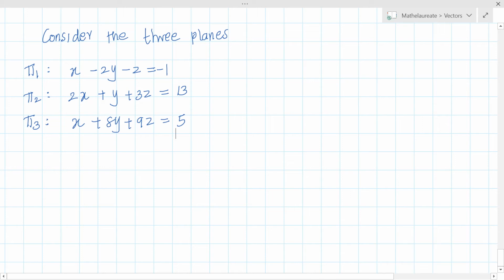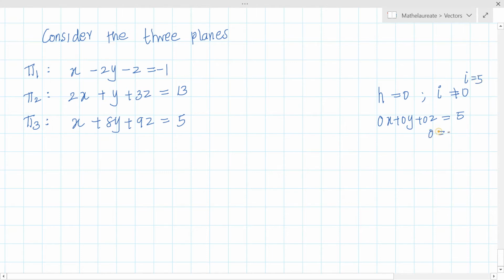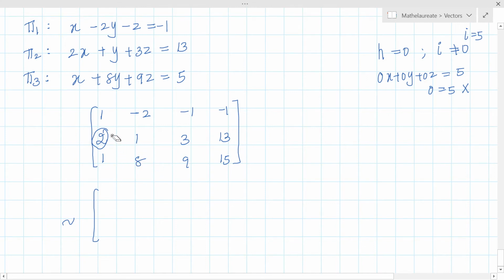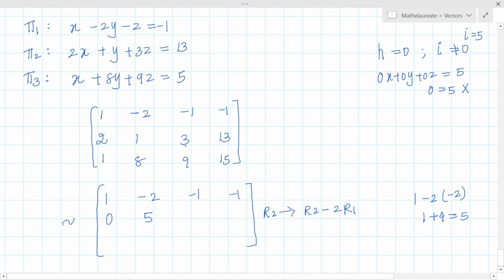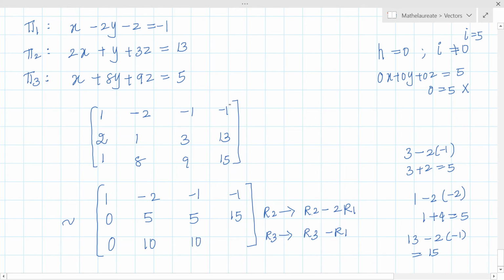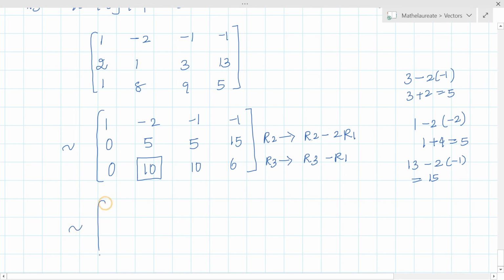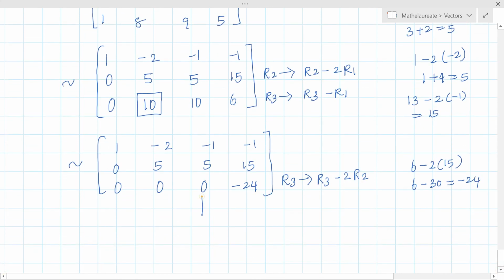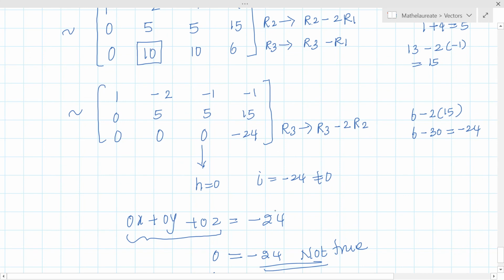Intersection of planes No Solution Lesson 3 of 4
IBDP Mathematics Analysis and Approaches , Vectors - Intersection of three planes - No Solutions